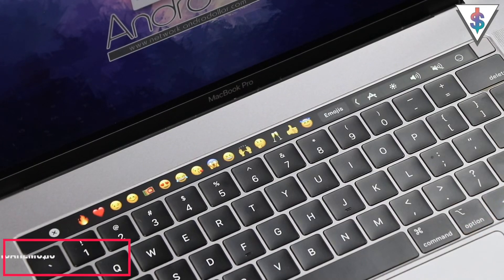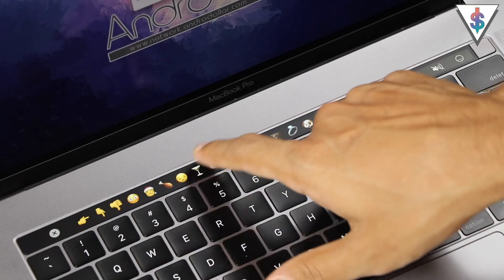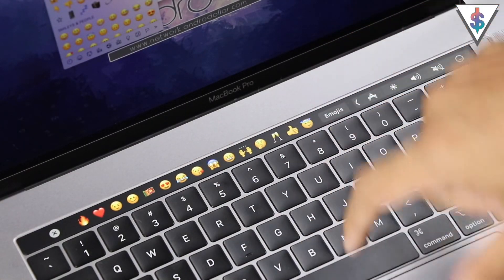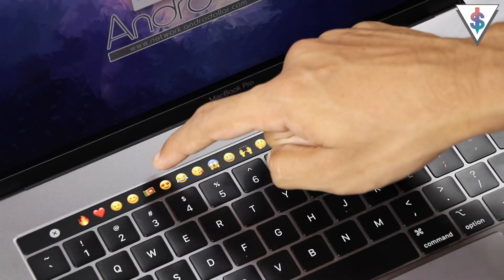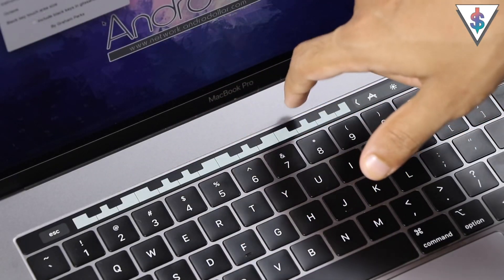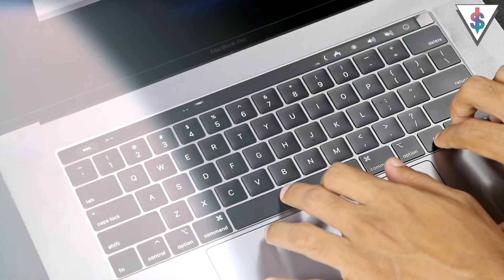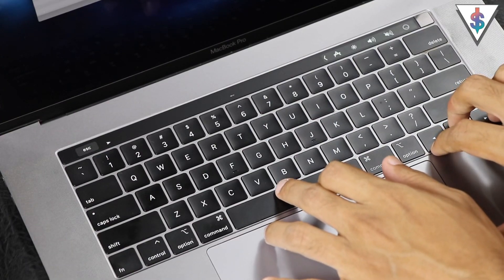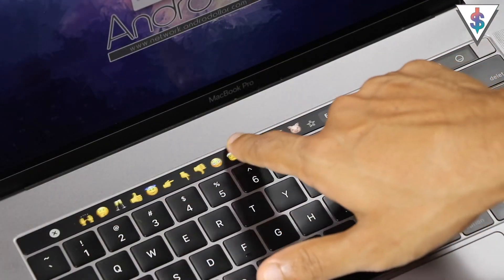Fun and Unique MacBook Pro Touchbar Apps!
The Touchbar is a cool thing Apple introduced with the MacBook Pro lineup, but most people don't use it cz there aren't many cool things you can do with it. But after this, you will not feel like that anymore! Here are the BEST and most UNIQUE Touchbar apps that will add some fun to your Touchbar experience.

⬇ Send Fan Mail or products to review ⬇

Andro Dollar,
No.3,
Station Road,
Egodauyana,
Moratuwa,
10400,
Sri Lanka